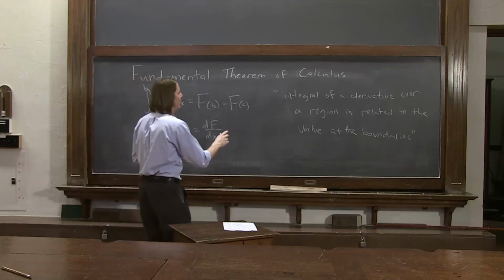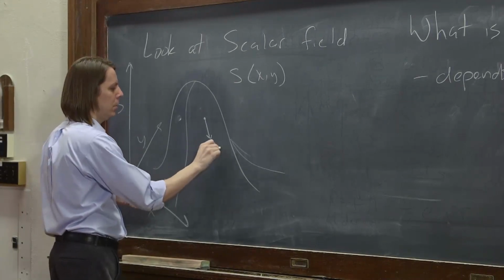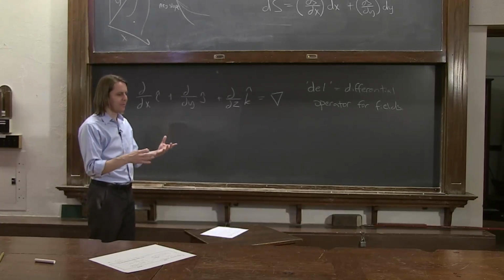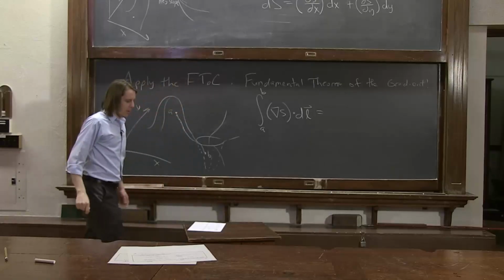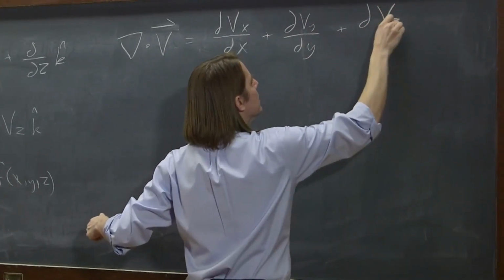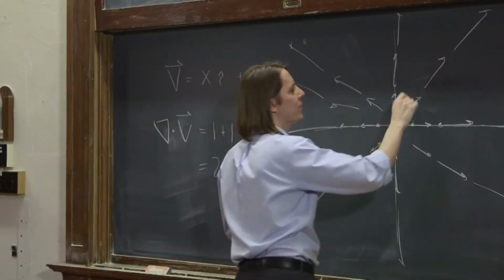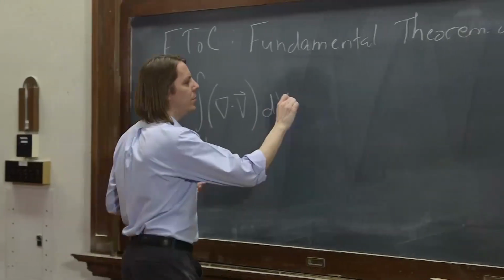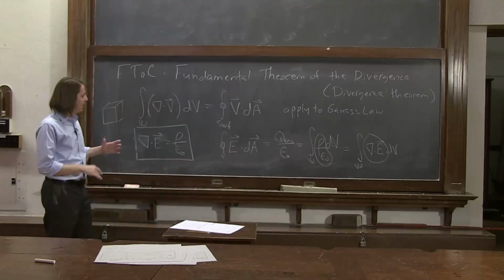Electricity and Magnetism - 10.1.1 Differential Form 1